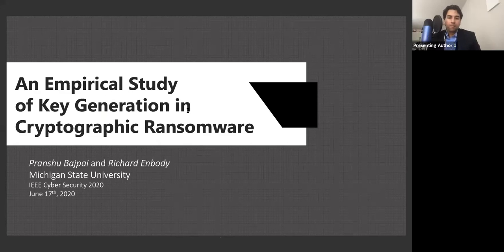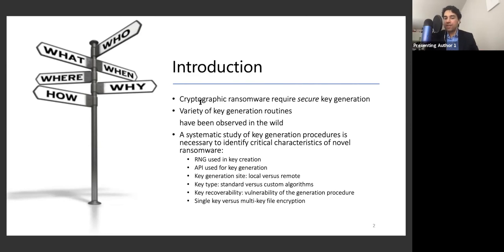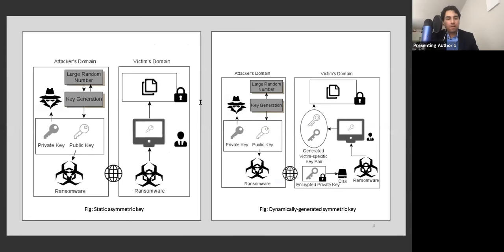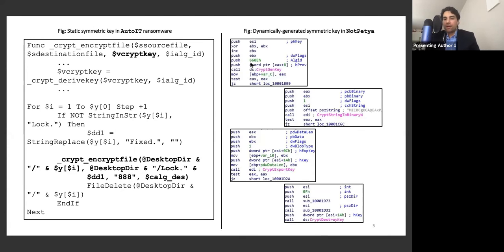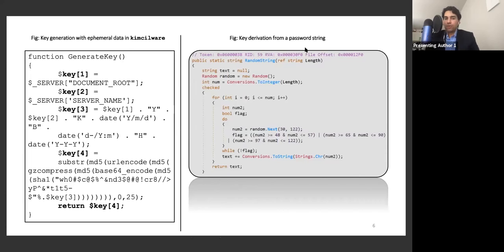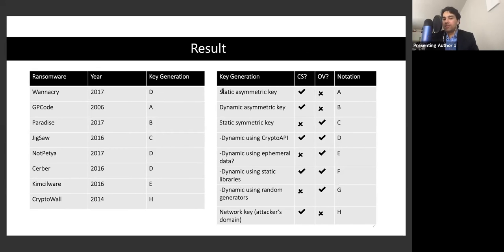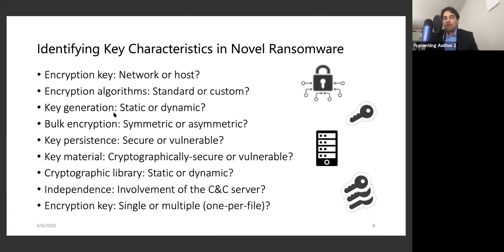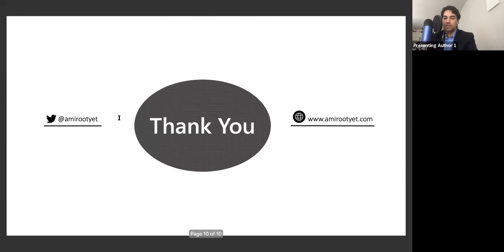Track 9: Mobile Security & Ransomware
"An Empirical Study of Key Generation in Cryptographic Ransomware" by
Pranshu Bajpai and Richard Enbody

Presented 17th June 2020